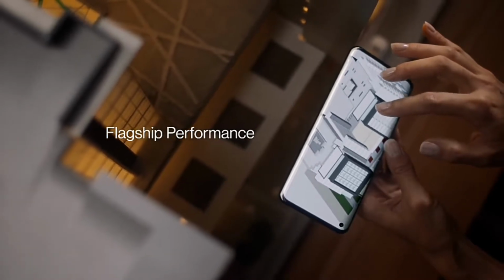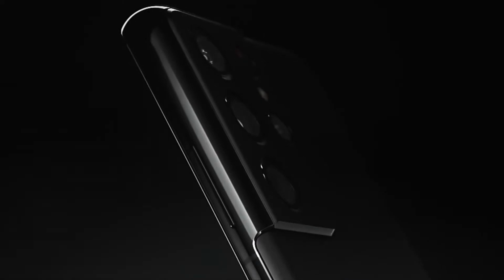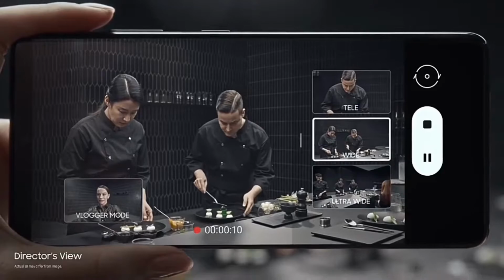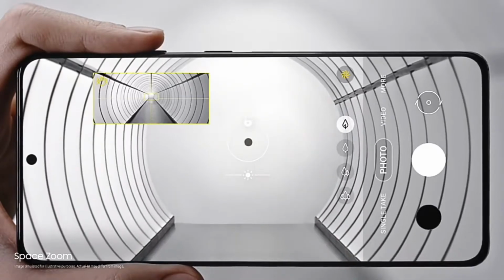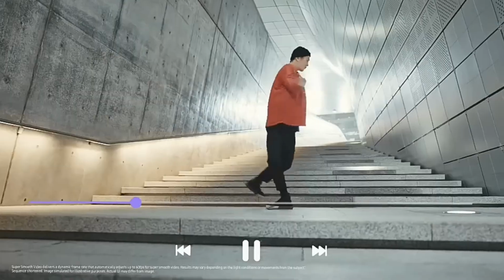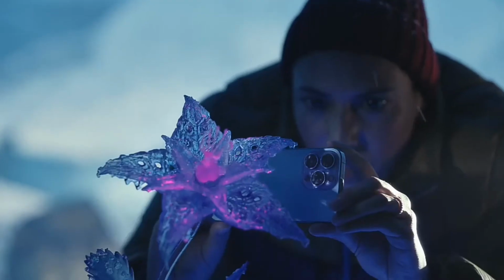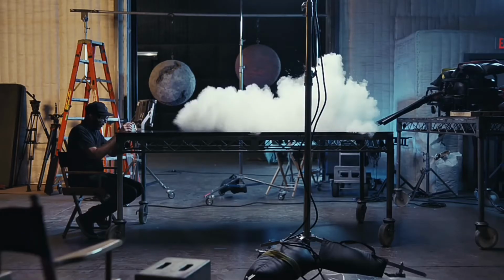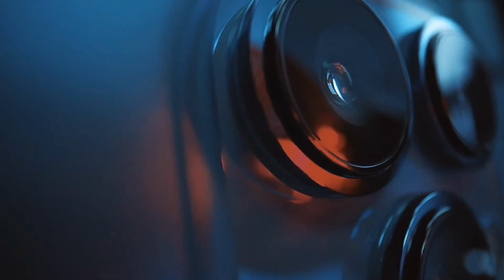TOP GAMING PHONE